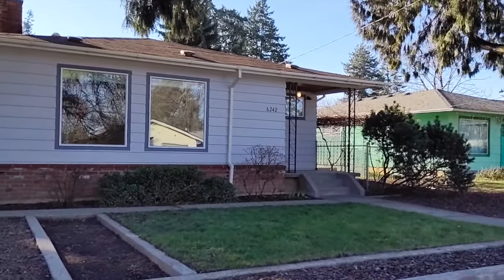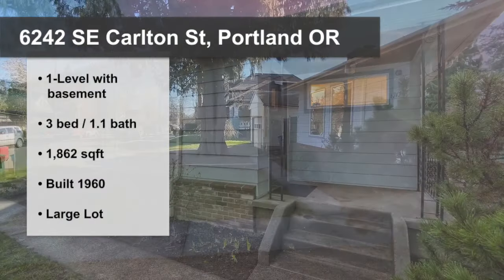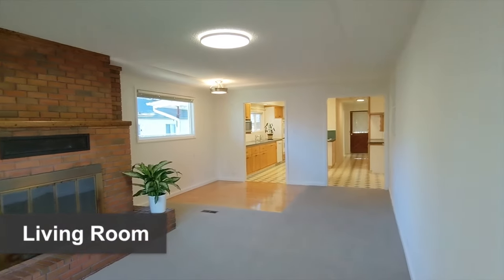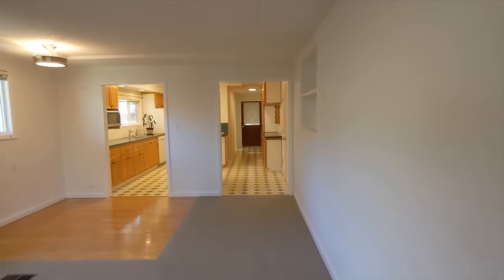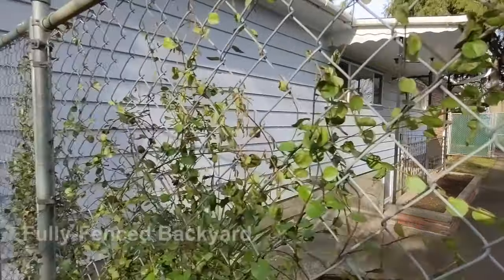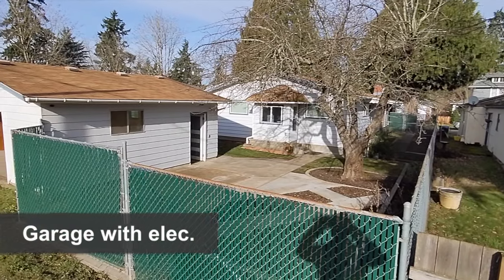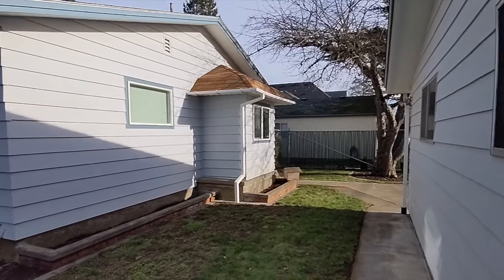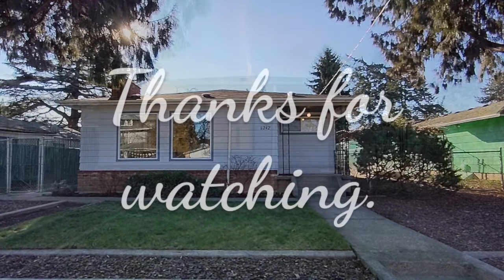Home For Sale - 6242 SE Carlton St, Portland OR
SOLD (03/10/2022) for $580,000 - PERFECT 3-BED BUNGALOW
6242 SE Carlton St, Portland, OR 97206
Mt. Scott - Arleta Neighborhood
3 bed | 1.5 bath | 1,862 sqft | Built 1960
Offered at $549,000 | MLS#: 22491750

You will fall in love with this move-in ready, one-level home, located on a quiet residential street in the Mt. Scott-Arleta neighborhood of SE Portland. This well-maintained house has lots to offer everyone.  The front entrance has a small foyer that opens to the living room, which boasts a grand wood fireplace and large front windows. The dining area is conveniently positioned just off of the spacious kitchen, which has plenty of storage. The three bedrooms and main bathroom are found on the west side of the home, nicely separated from the other common areas. The main floor also has a separate laundry room and second bathroom near the back entrance.

The outside of the home is also impressive. The home sits on an oversized lot that allows for multiple garden beds, including mature grape vines. With all this room, it’s an urban gardener’s dream. To the back, accessible by alleyway, is a large detached garage with power, and a back fence that opens for the additional parking pads.  The well-lit basement provides extra room for storage and workspace.

All windows have been updated to double-pane. Furnace, with A/C unit, and water heater are natural gas.